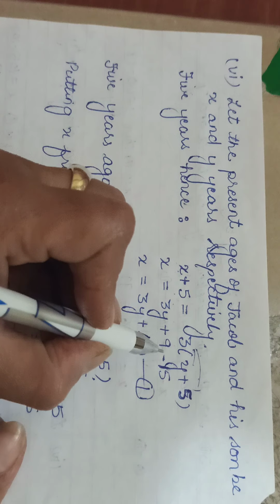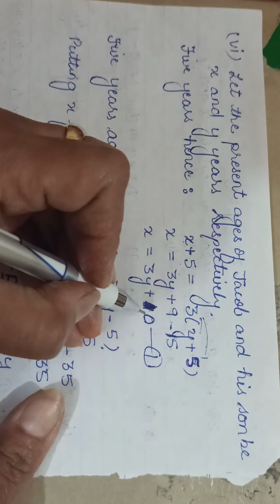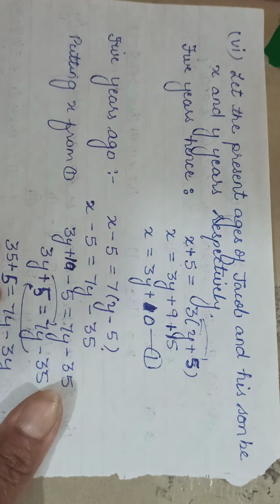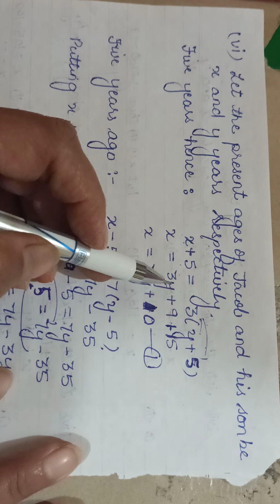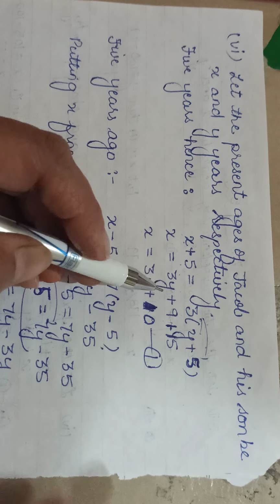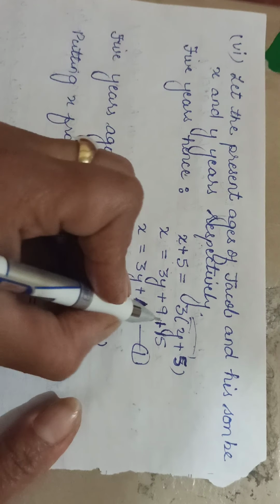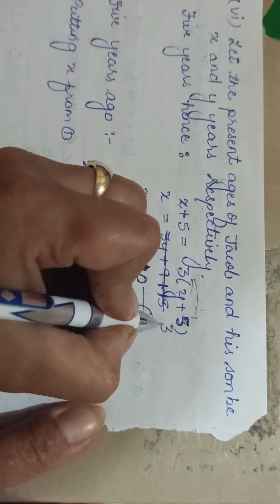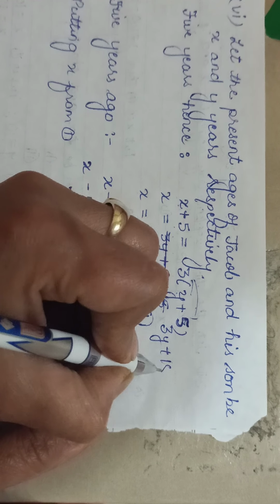M 10 : Linear Equations in two variables | (ex 3.3)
Word problems ( exercise- 3.3)